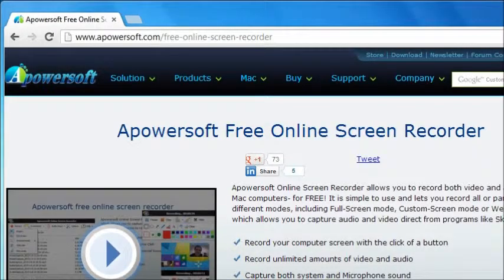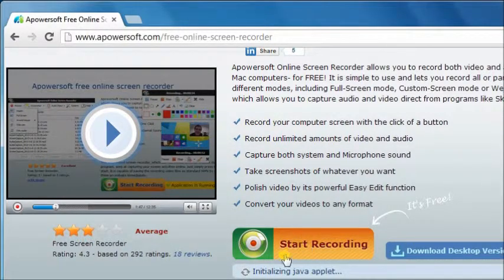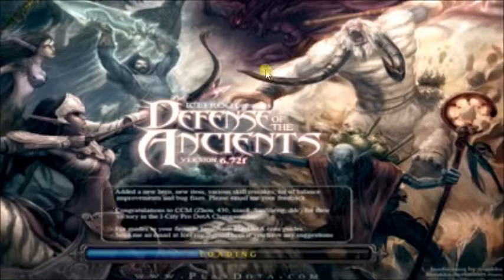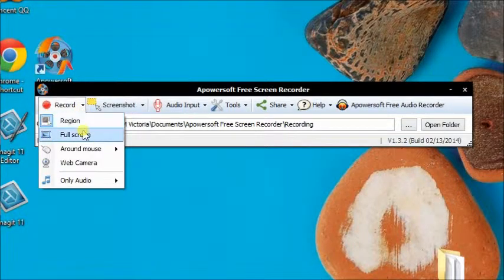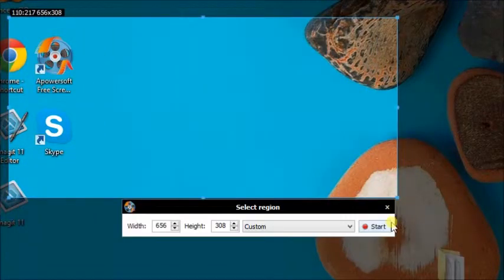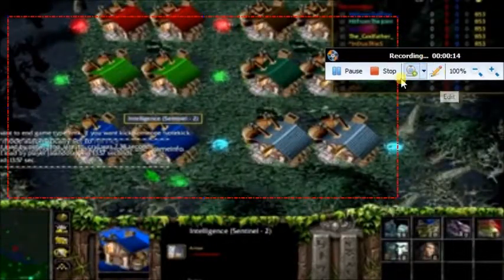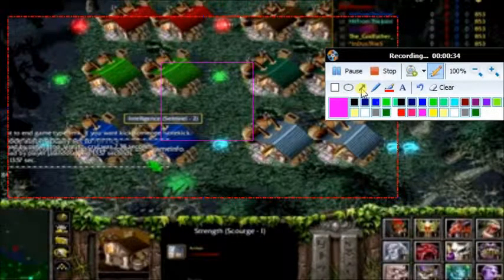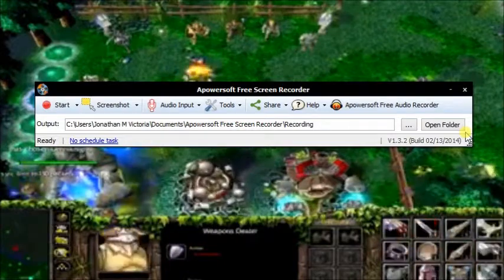how to record a game DOTA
This video shows how to record a gama-DOTA using Apowersoft Online Screen Recorder.